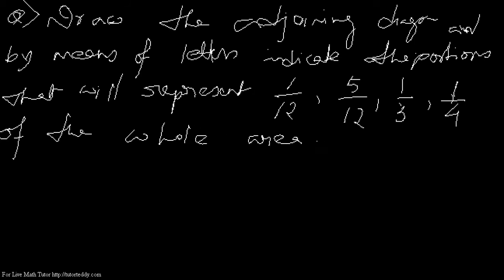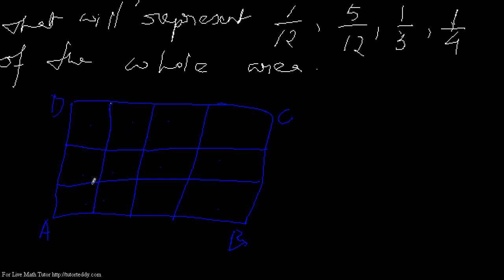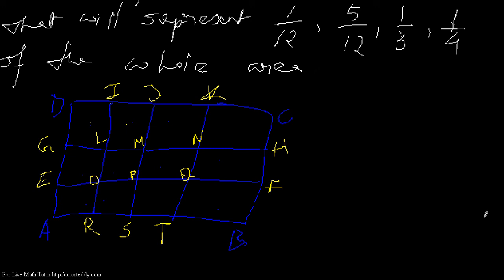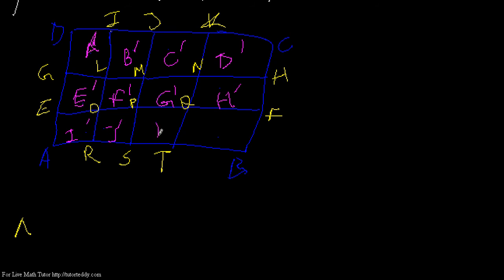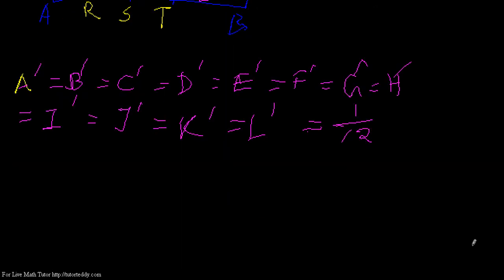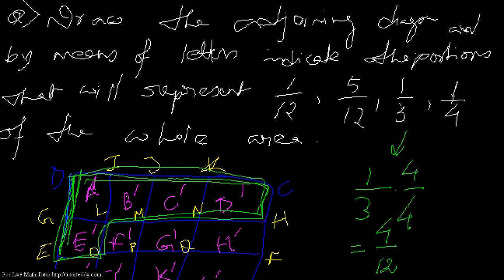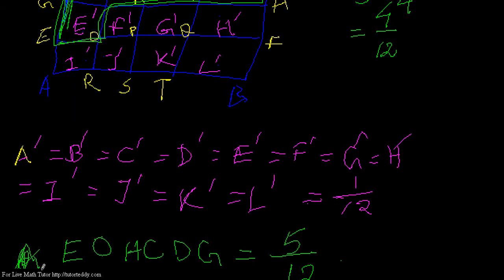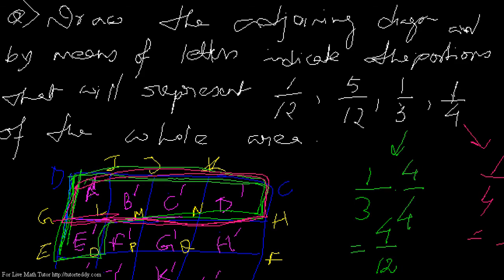Show Fractions | TutorTeddy.com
Show fractions